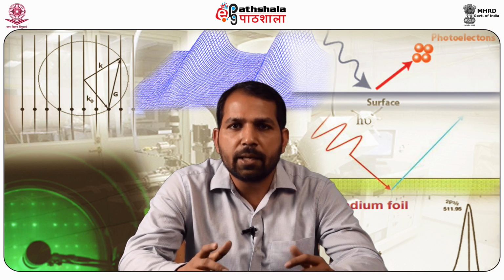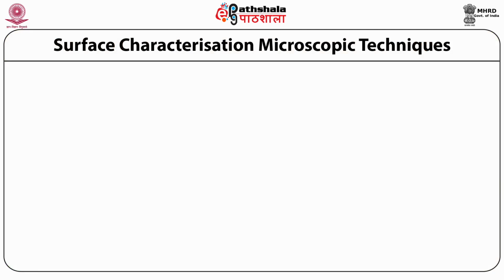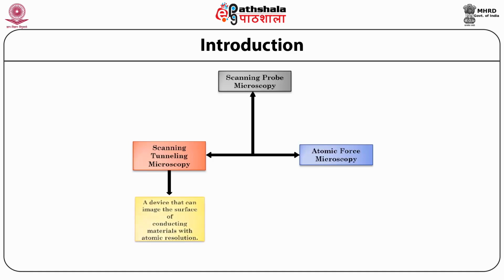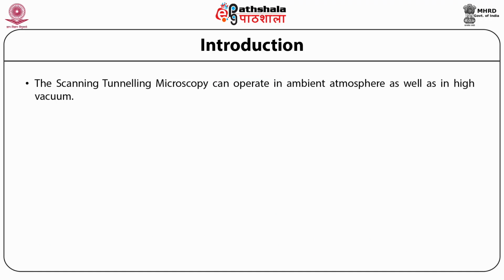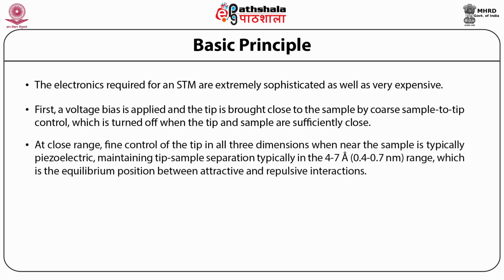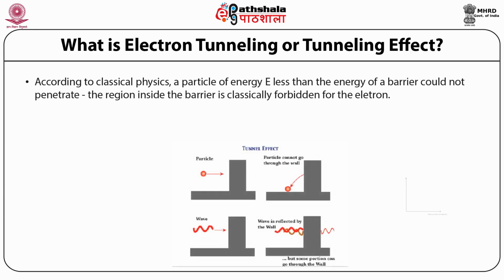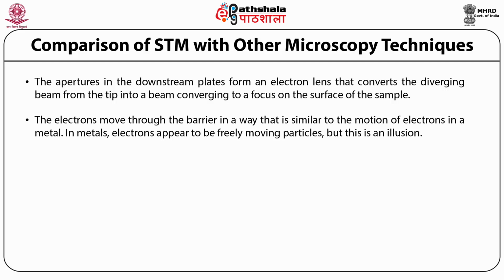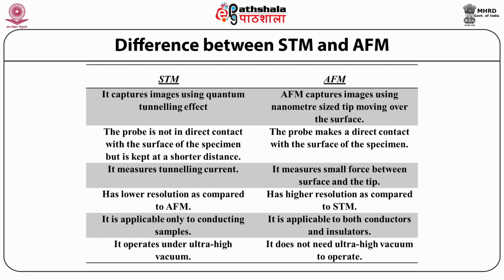M-16. STM Scanning Tunneling Microscopy